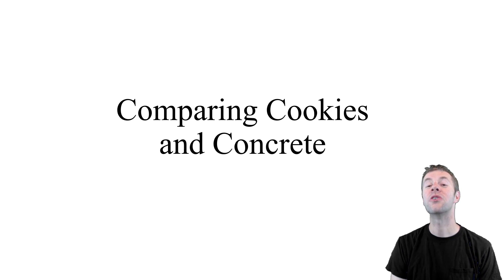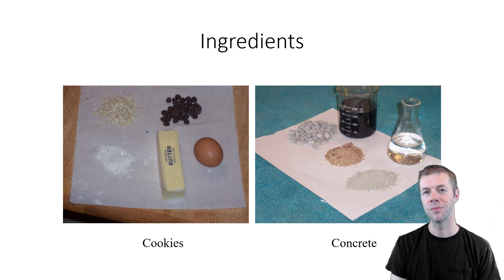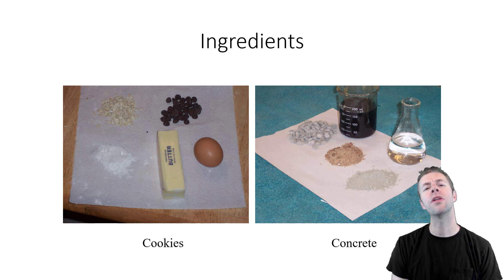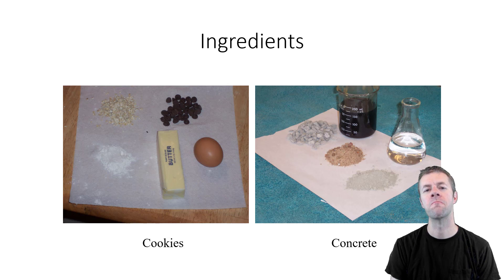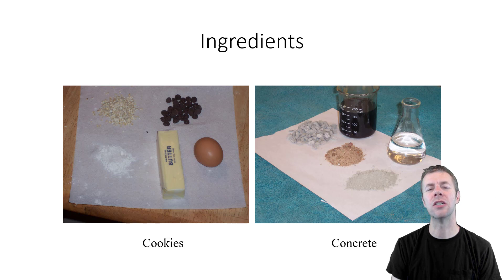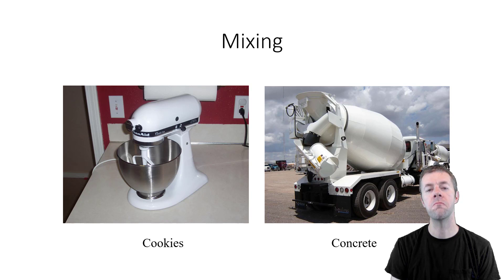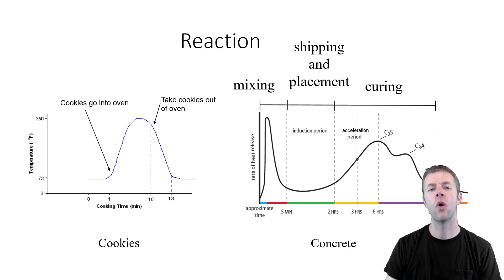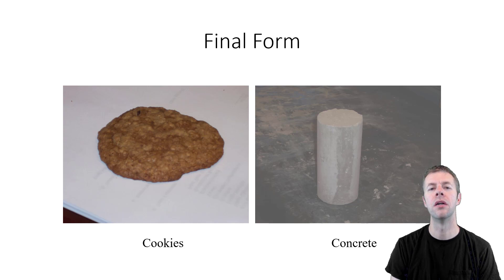Comparing Cookies and Concrete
This video uess comparisons between cookies and concrete to explain more about concrete.